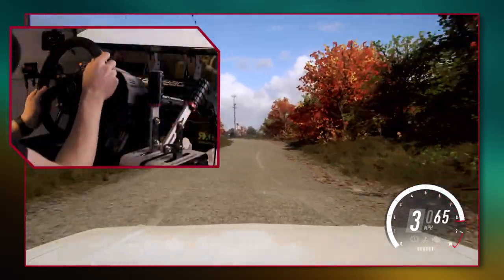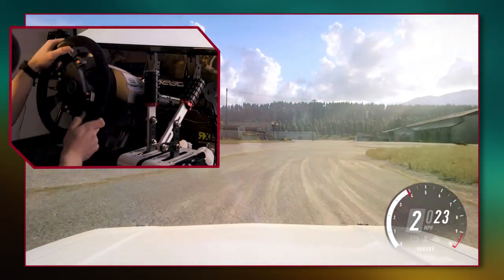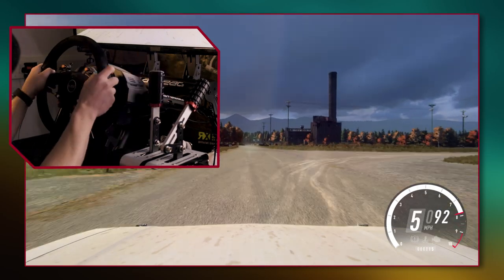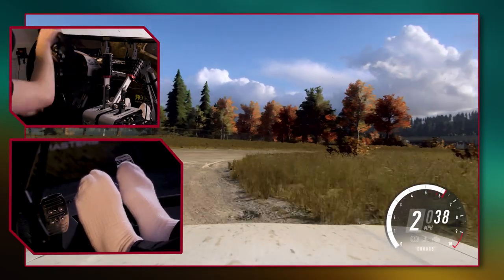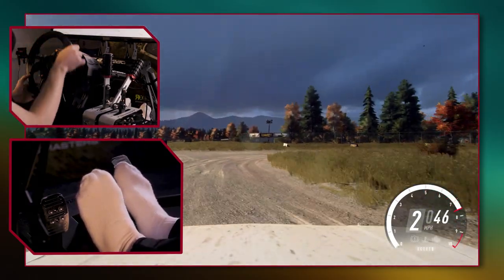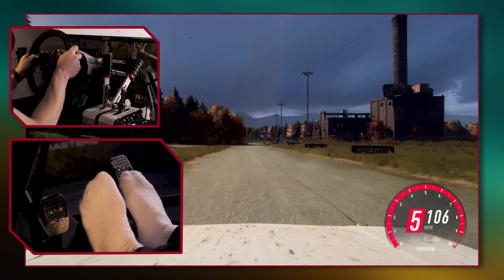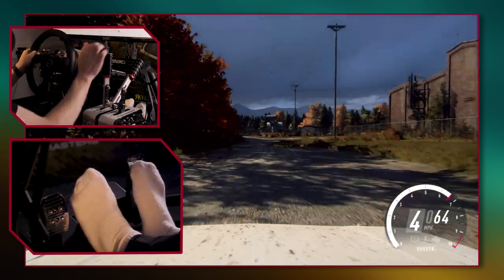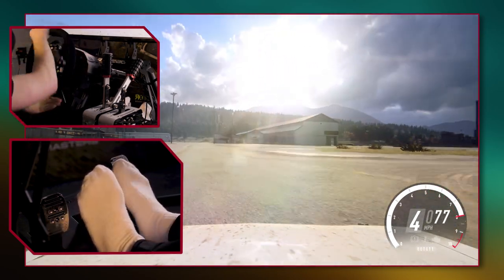Lesson 02: Advanced Techniques - DiRT Rally School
Welcome back to the DiRT Rally School! Today, rally driver Jon Armstrong shows you some more advanced driving techniques that you can make the most of on your next run.

🏆 RISE TO THE CHALLENGE 🏆

Console:
🎮 PlayStation 4
🎮 Xbox One

PC:
🎮 Steam
🎮 Oculus
🎮 Microsoft Store
🎮 Xbox Game Pass for PC (beta)